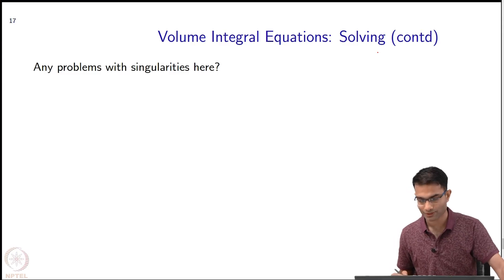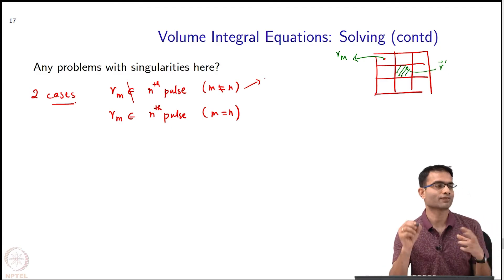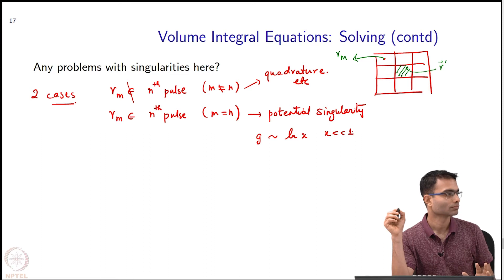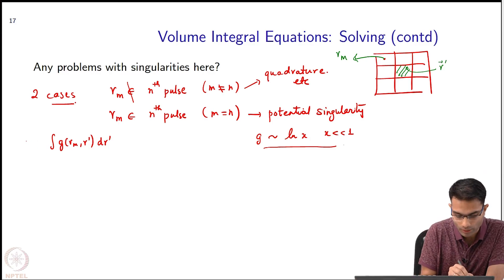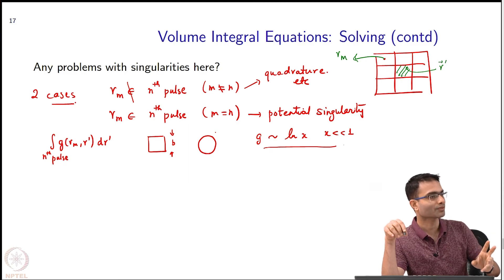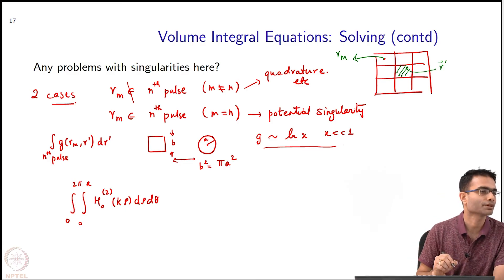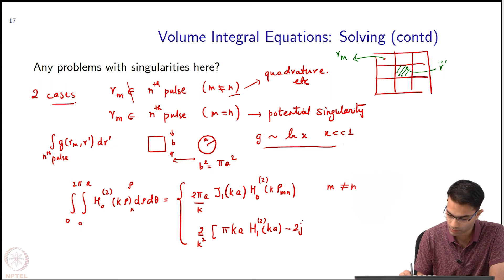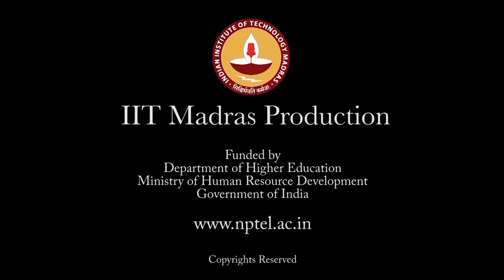Method of Moments : Volume Integral Equations:Solving part 2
To access the translated content:
1. The translated content of this course is available in regional languages.
 2. Regional language subtitles available for this course
 To watch the subtitles in regional languages:
 1. Click on the lecture under Course Details.
 2. Play the video.
 3. Now click on the Settings icon and a list of features will display
 4. From that select the option Subtitles/CC.
 5. Now select the Language from the available languages to read the subtitle in the regional language.